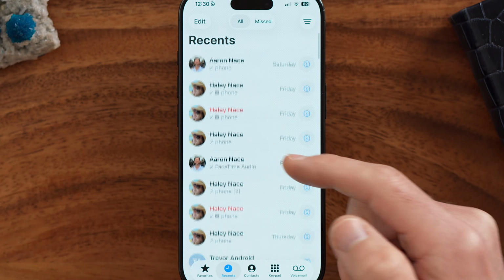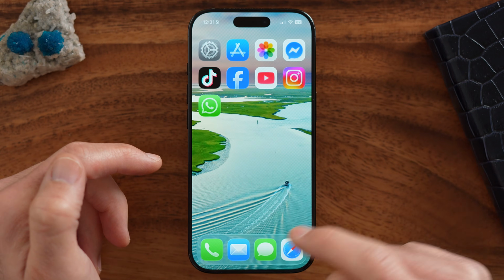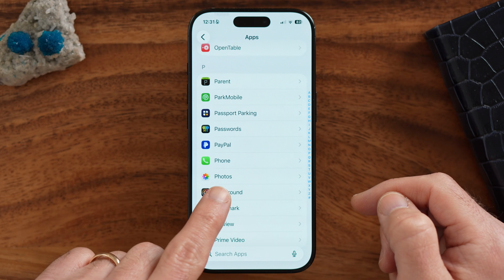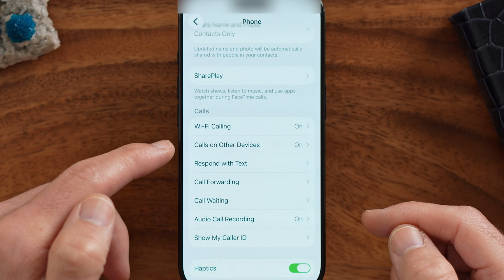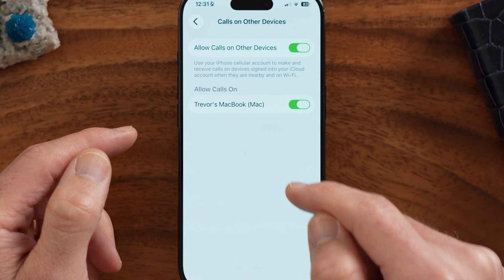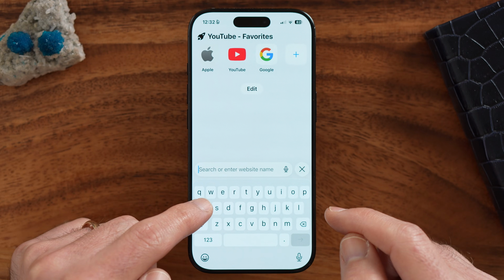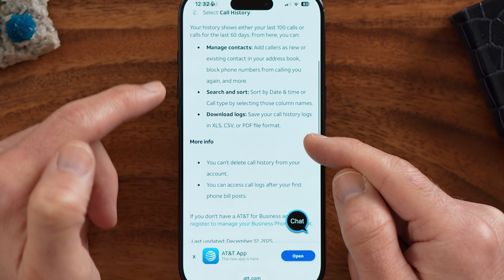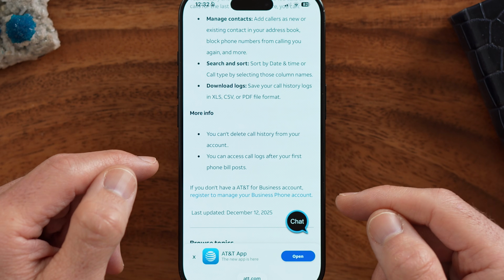How To Check Call History On iPhone Even If It's Deleted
Here's how to check the call history on your iPhone even if it's been deleted from your phone.